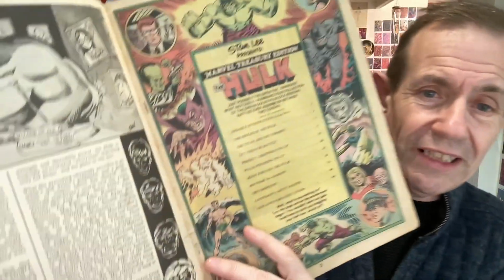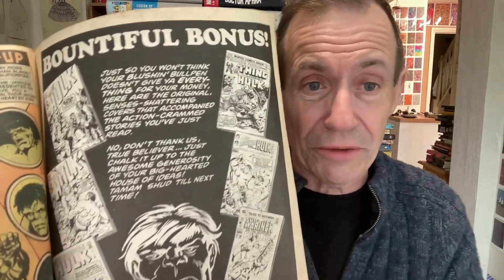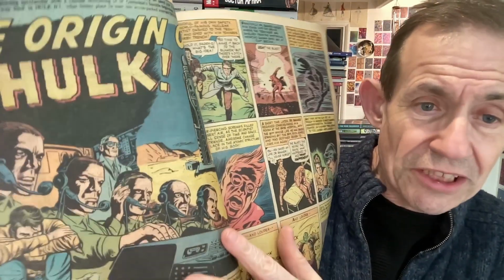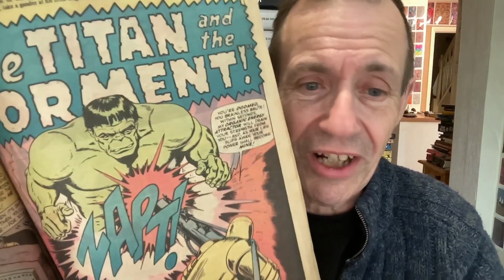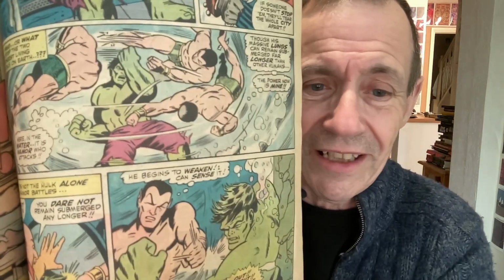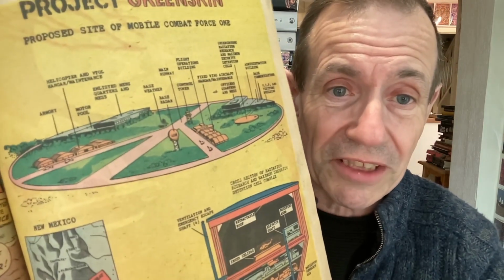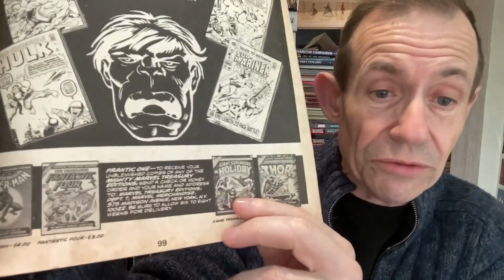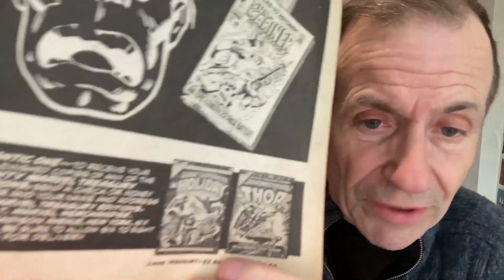Hulk Marvel Treasury Edition 5 Comic Review (Leader, Hercules, Namor etc)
Hulk Marvel Treasury Edition 5 Comic Review (Leader, Hercules, Namor etc) - 100 Pages of classic Hulk action in over sized format from 1975